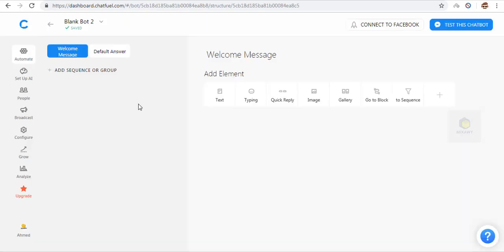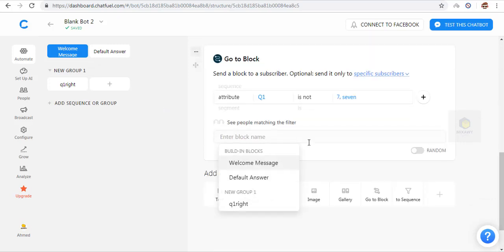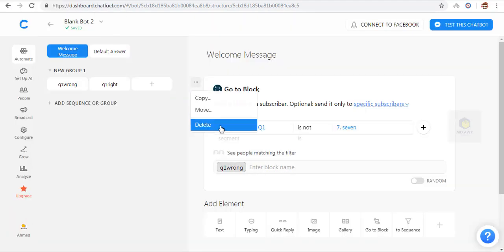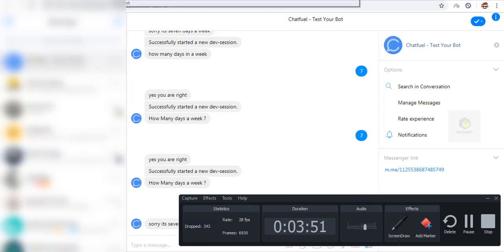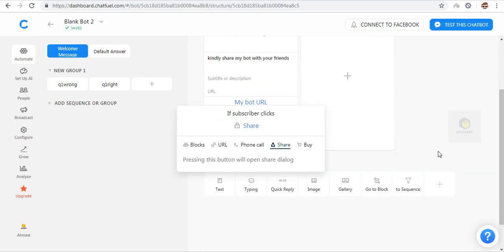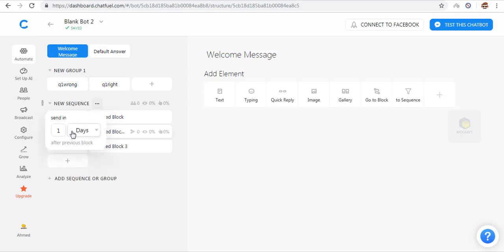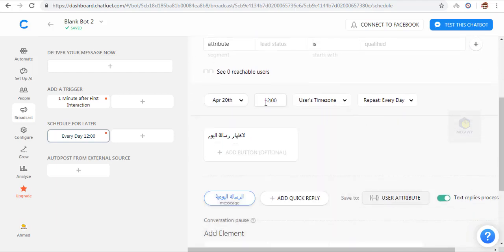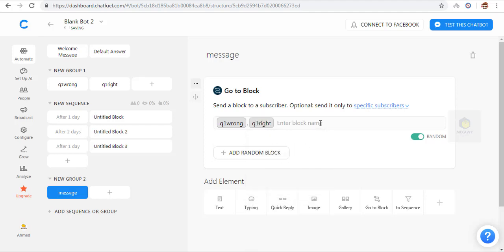Questions and Answers for chatfuel and chatbots in general 1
To know how to build bot and work in this field am here to help you today we will talk about
questions:
1- how to make a quiz question in the bot and when user answer right shows right and if user answer wrong shows the right answer ?
2-how to make share button in the button makes users to send it to
all his/her friends in facebook messenger
3-How to make dynamically message or broadcast to be send to the users in specific timings
4-how to make questions with specific answer

All the questions & answers and you can ask your question